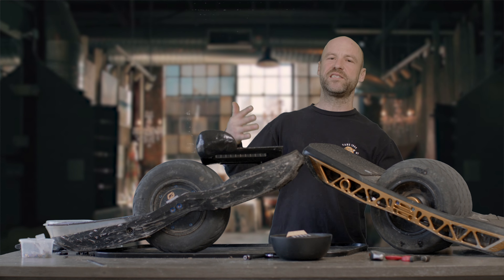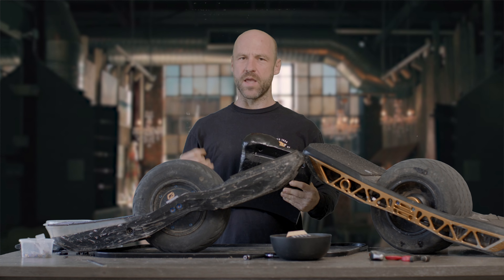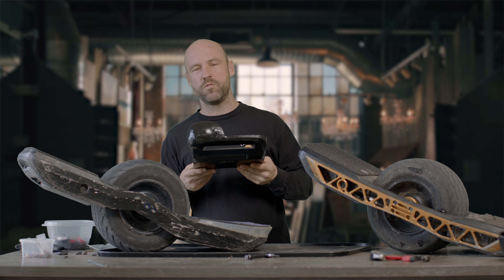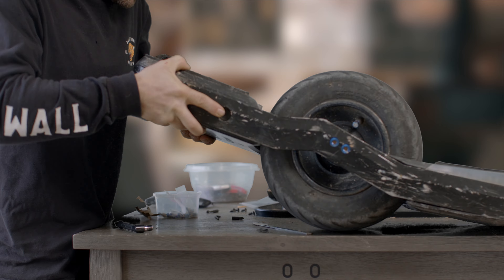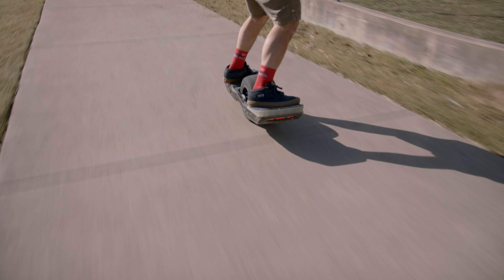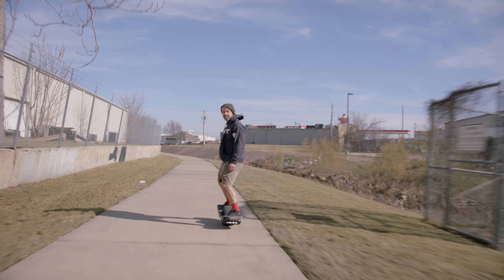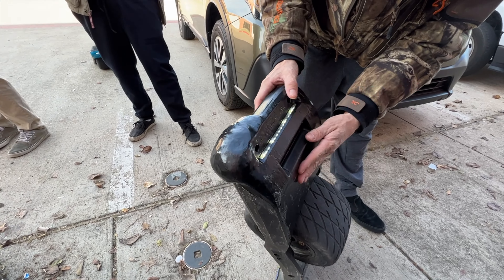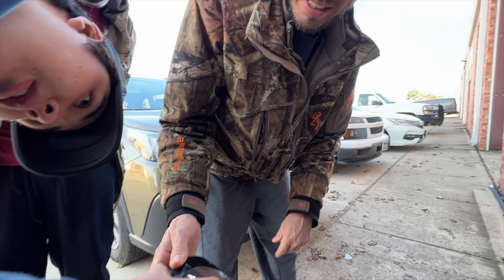ONEWHEEL GT- THE 1wheelparts team MEET THE SOUL BRAH!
In today's video Zach (@onereallyfattire/instagram) sent me over his new product called "Soul Brah" ! Its a bumper with a lip on the front of it to keep your front foot locked in. He sent me the regular foot and I need the goofy foot so I had a few of the regular riders on the team check it out! Let me know what you think of the Soul Brah/@soul.brah/instagram!

IGNITE HEXAGON GRIP TAPE!

GT TOOL KIT!

BUY THE GRIP I RIP BELOW!

T-SHIRTS AND JERSEYS!